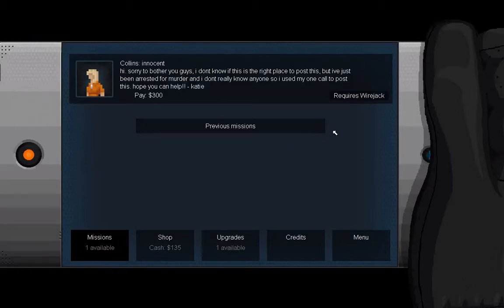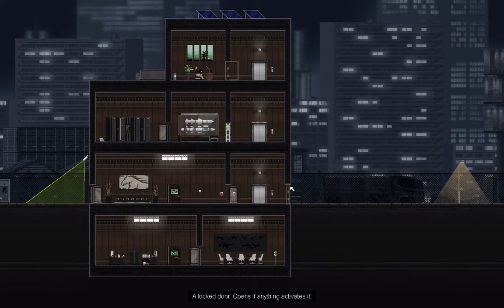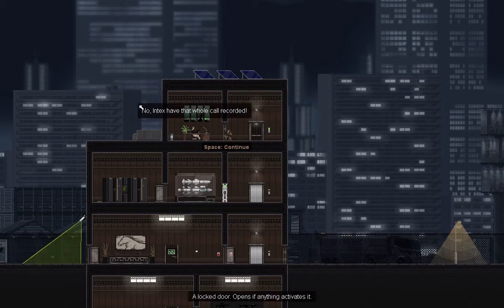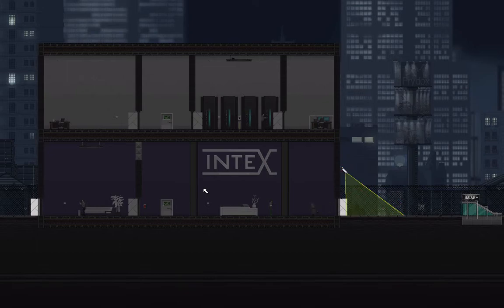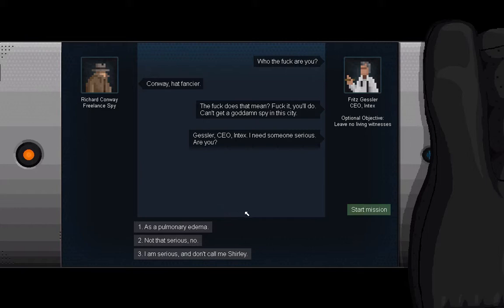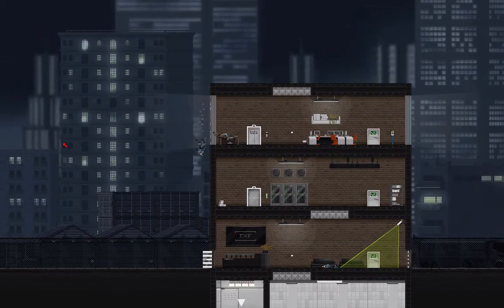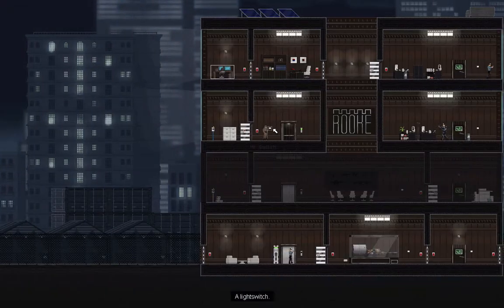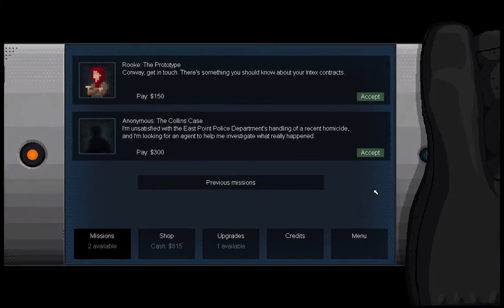Let's Play Gunpoint Episode 2: Circular Espionage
A stealth puzzle game by Tom Francis.

Man it sure is a good thing that erasing that footage didn't come back to bite us in the ass, huh?  Oh wait...